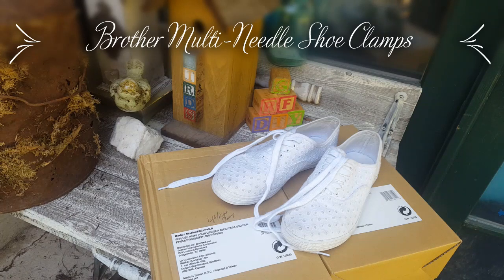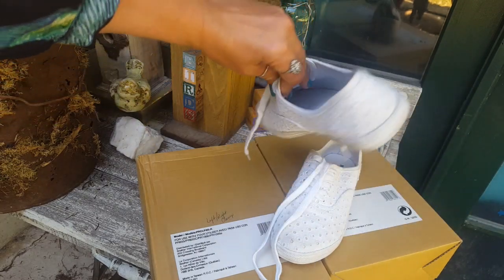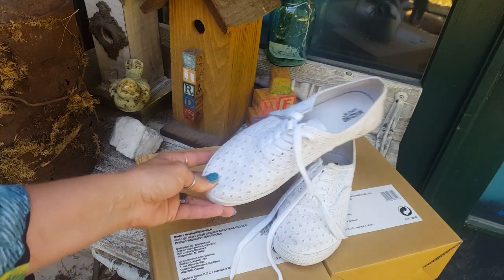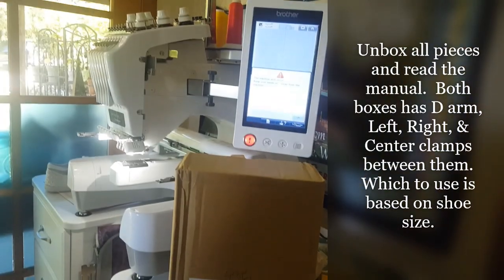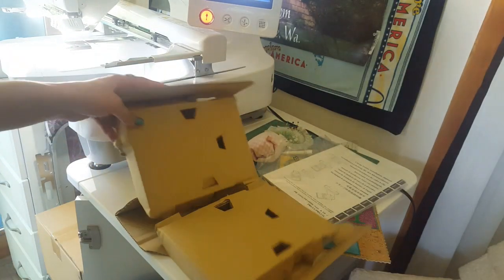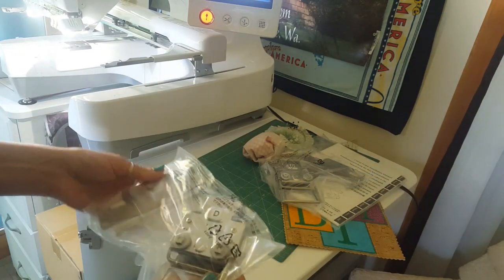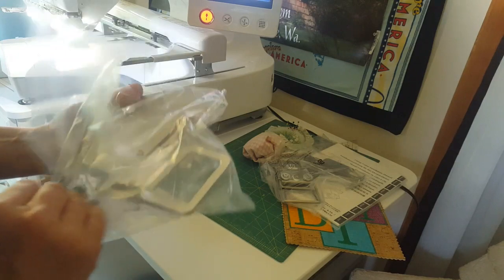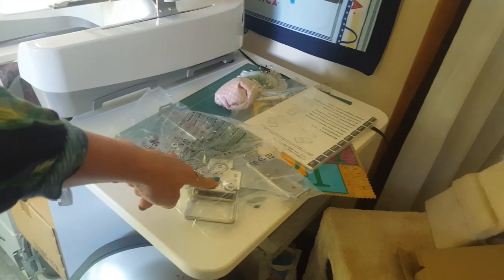Using the Brother Shoe Clamp D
First time trying the Brother Shoe Clamp for the Multi-Needle.  Size of the shoe somewhat matters as the shoes I used were a little small and did not like to stay in the clamp but in all for the first time trying this I think it turned out good.  This was a pair of shoes for my sons girlfriend Katie.   We are now working on the side and front tongue of the shoes to put cactus on them.